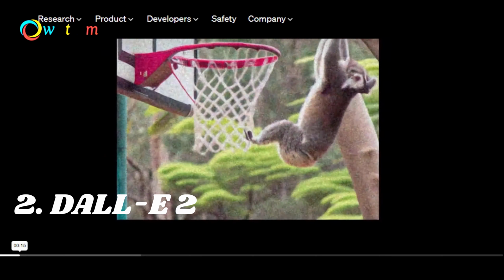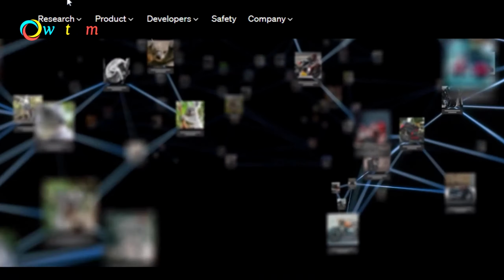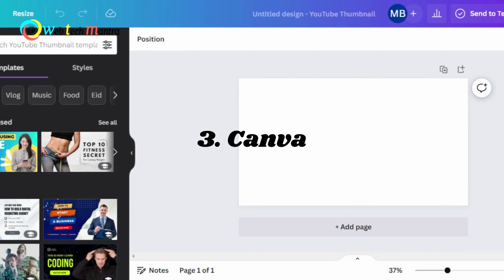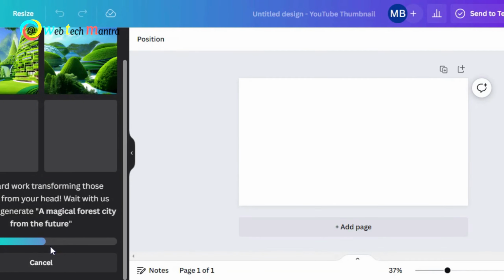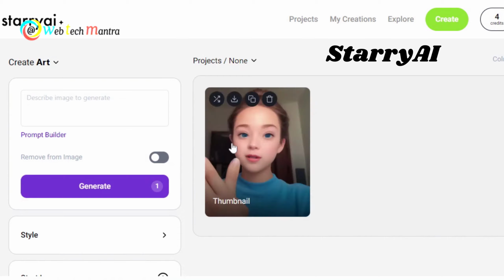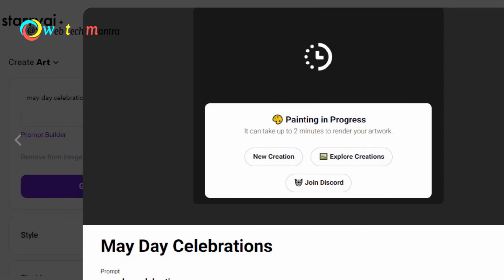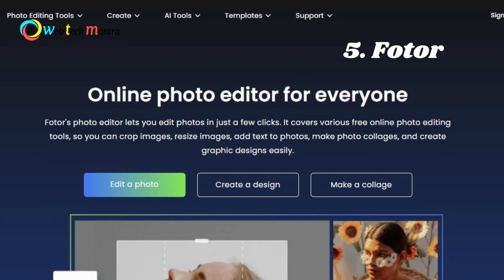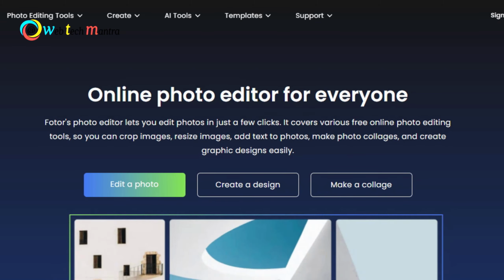Unbelievable! These 5 AI Text-to-Image Converters Will Blow Your Mind! | Web Tech Mantra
In this video, we're about to show you 5 AI text-to-image converters that will blow your mind! Whether you need to convert text to images for a presentation, want to save a copy of a PDF, or need to create a simple image file, these converters will have your job done in a snap!

Whether you're a beginner or a pro, these AI text-to-image converters will amaze you. So don't wait any longer – check them out now!